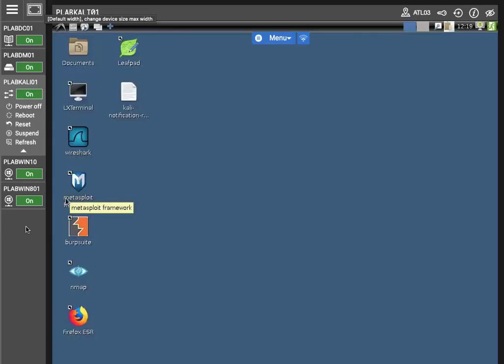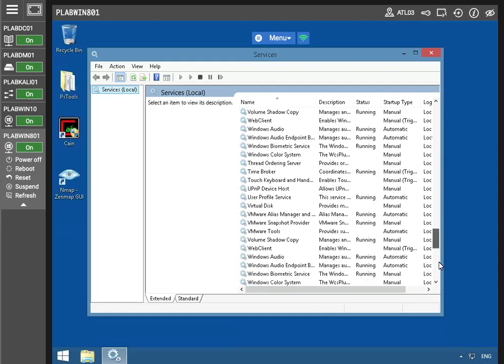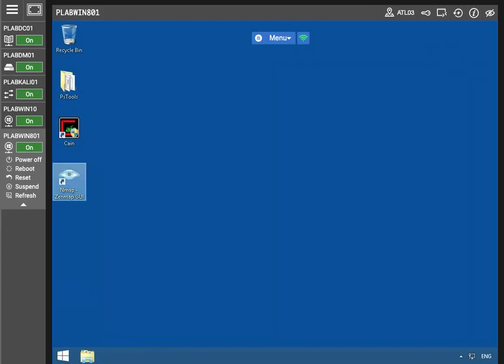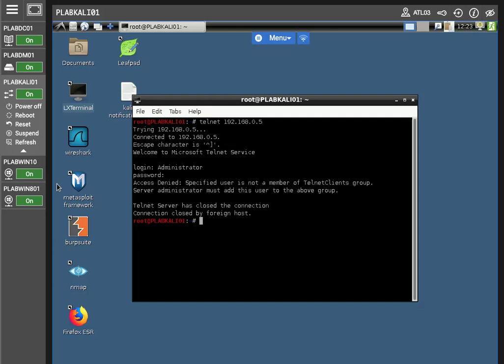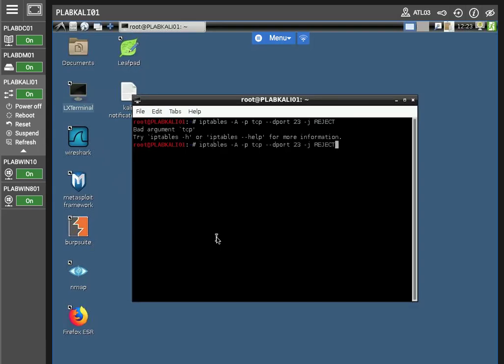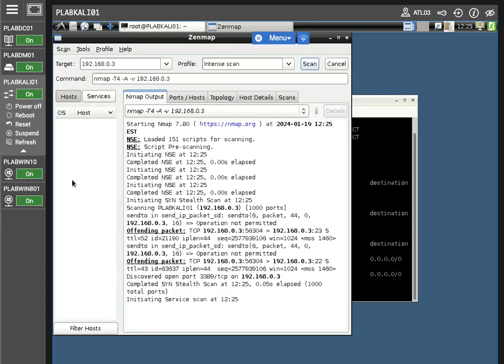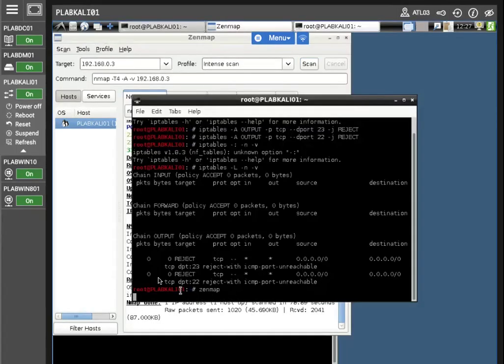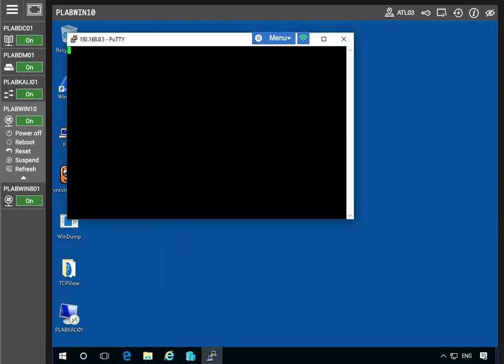Configuring IPtables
I explore the importance of implementing iptables for enterprise network security. Learn how iptables provides access control, packet filtering, firewall protection, and customization to safeguard against cyber threats. Discover its role in compliance, intrusion prevention, and network segmentation for a resilient cybersecurity strategy.